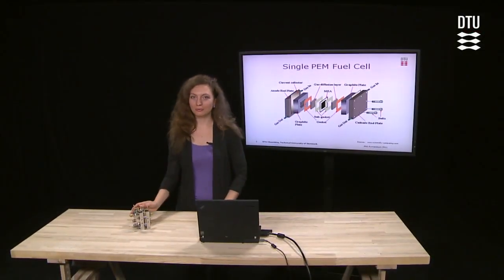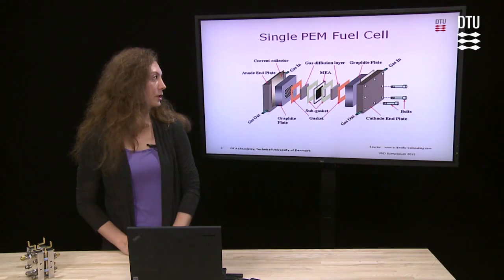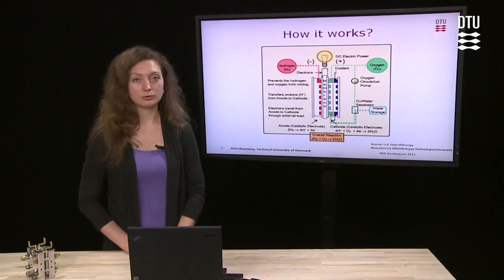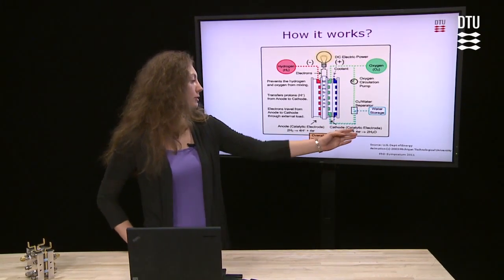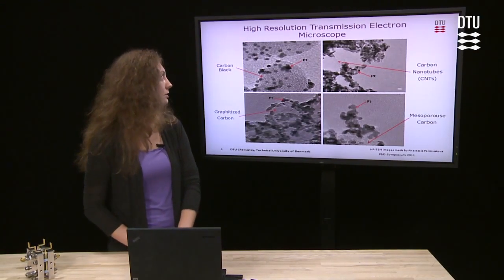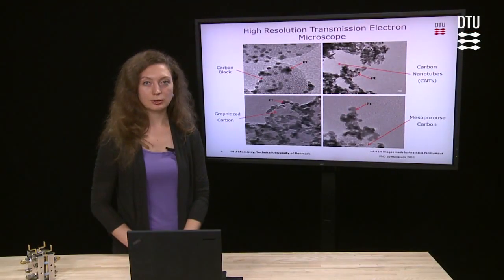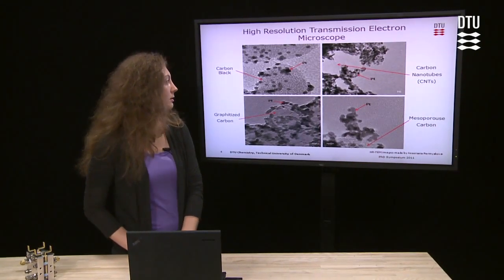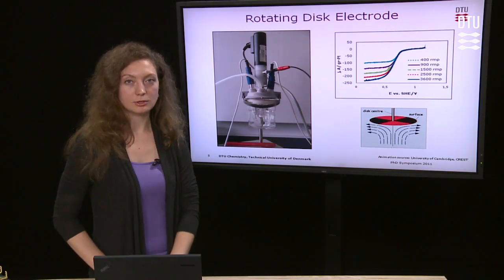Development of improved electrodes in high temperature PEM fuel cells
Anastasia Aleksandrovna Permyakova presents her PhD project